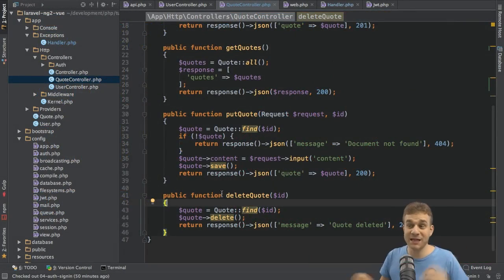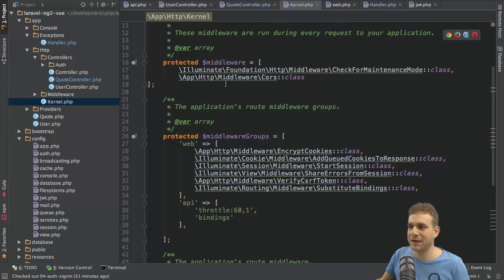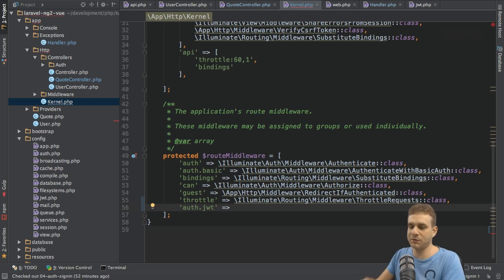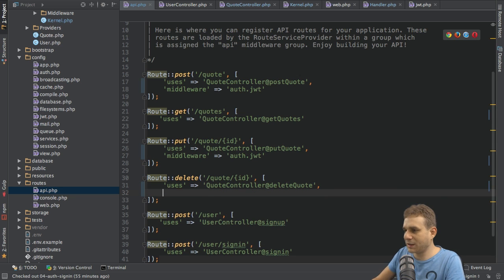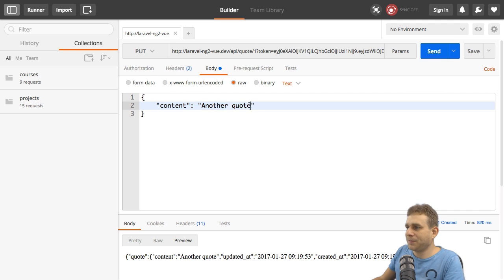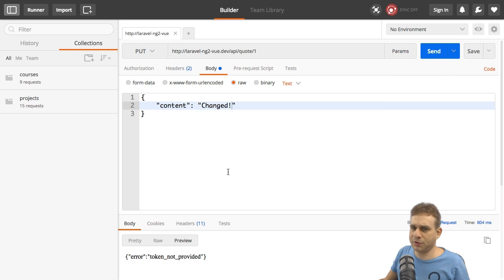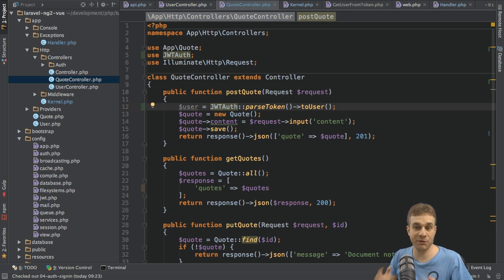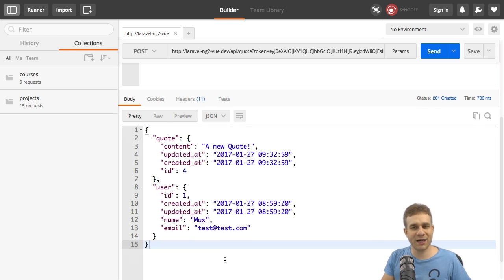LARAVEL JWT MIDDLEWARE Laravel + Angular 2 Vue js 2